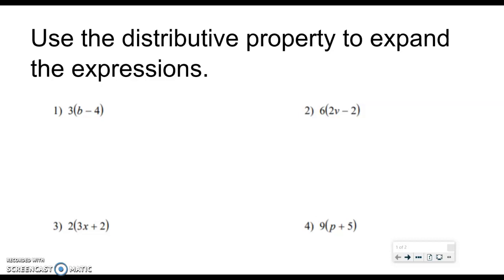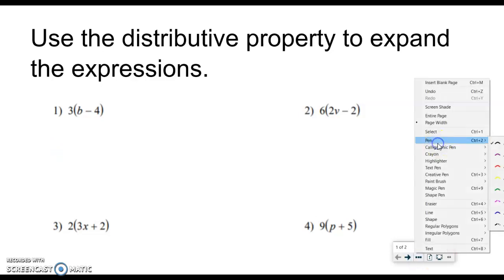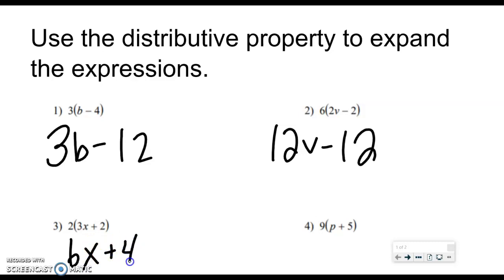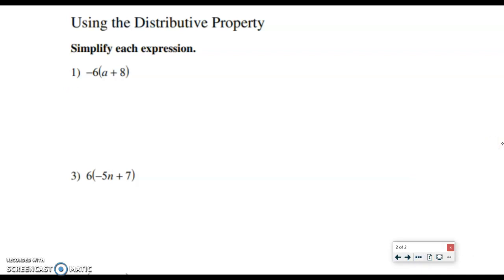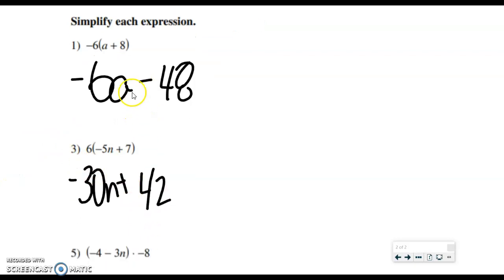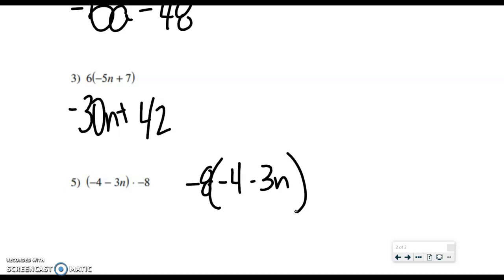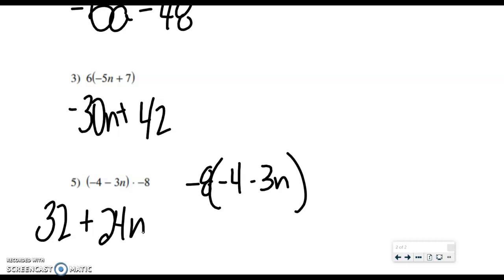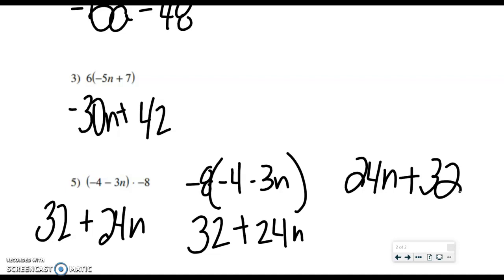Expanding with Negatives